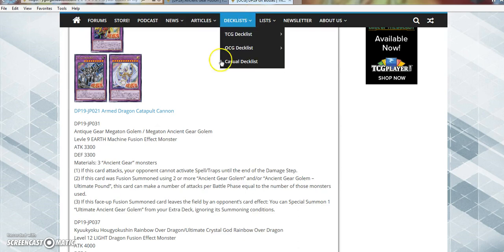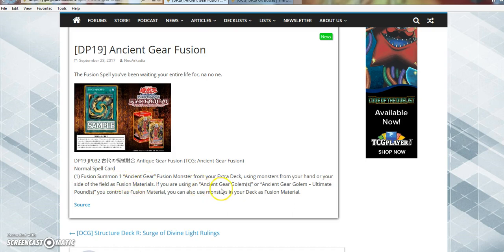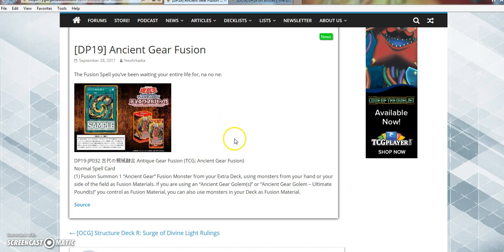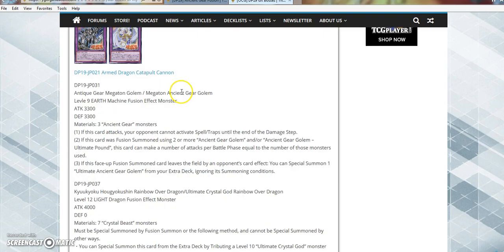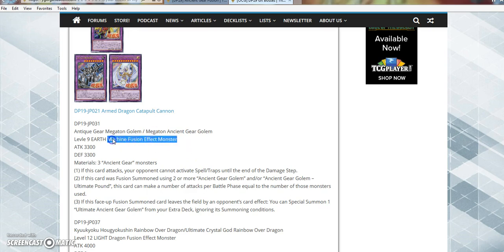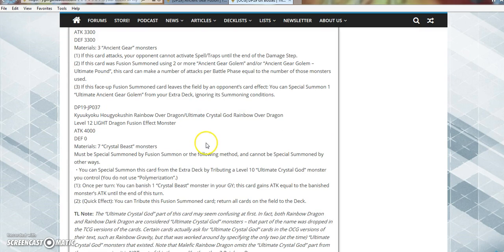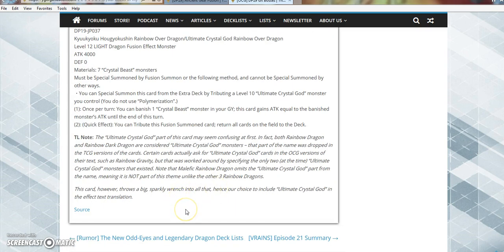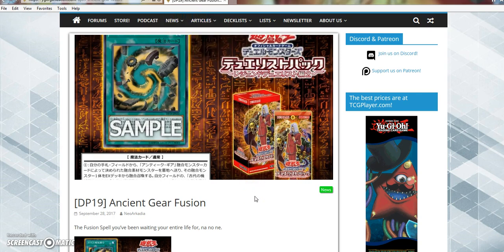THE LEGACY SUPPORT IS TRASH! :( Yugioh news